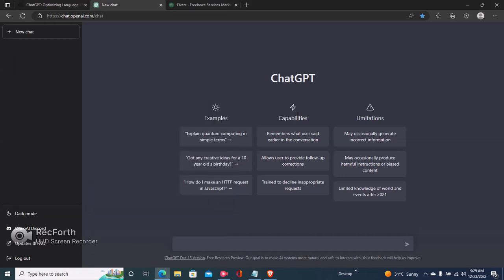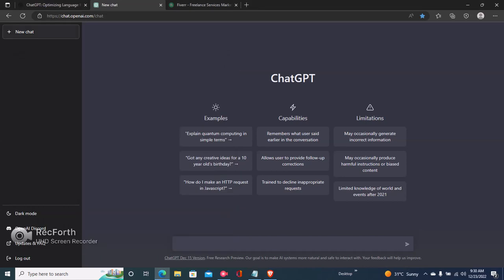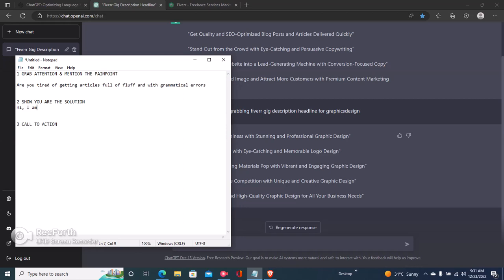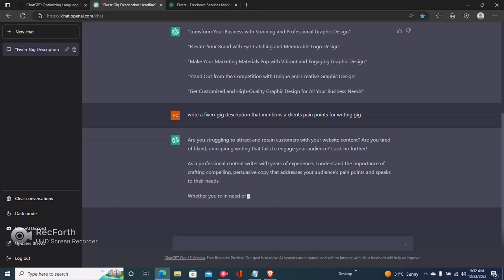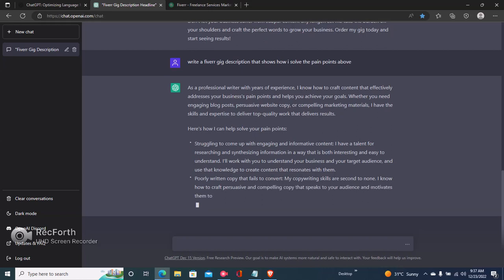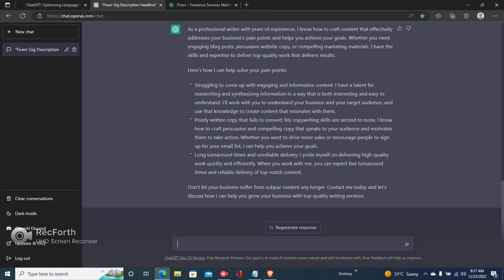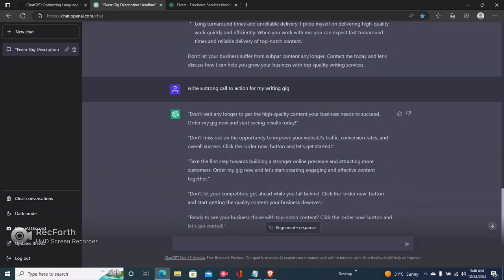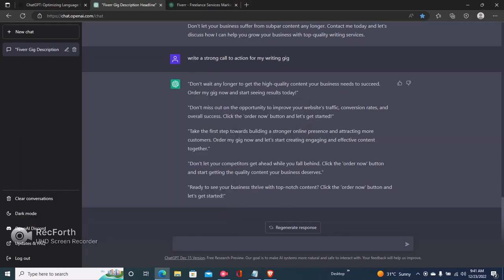How to write a fiverr gig description with chatGPT ll Make money on Fiverr with Chatgpt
How to write a fiverr gig description with chatGPT. If you're new to Fiverr, then you're probably wondering how to write a great gig description. Well, in this video we'll show you how to write a great fiverr gig description with chatGPT. With chatGPT, you can easily create a custom chat bot that helps you with your Fiverr gig descriptions. This bot will help you with everything from describing your services to getting more clients! In this video, we'll show you how to use chatGPT to write a great Fiverr gig description that will help you get more clients and maximise your earnings!